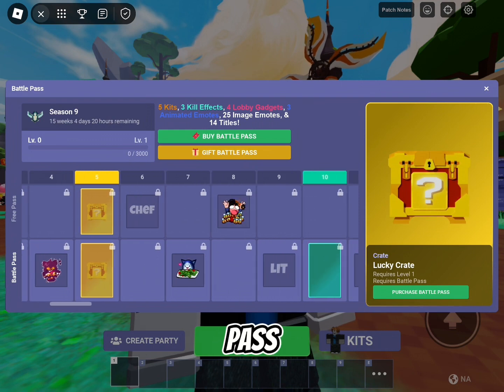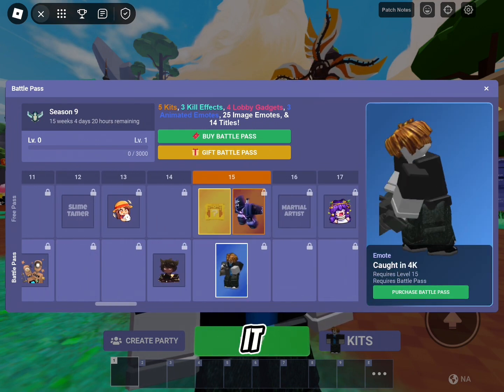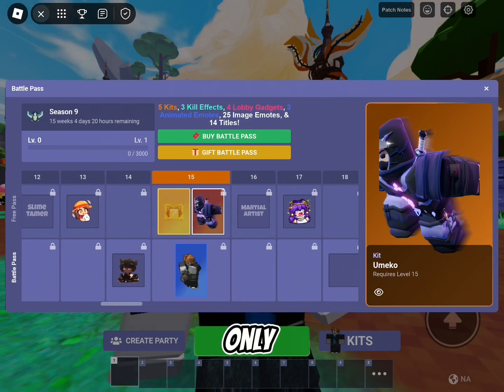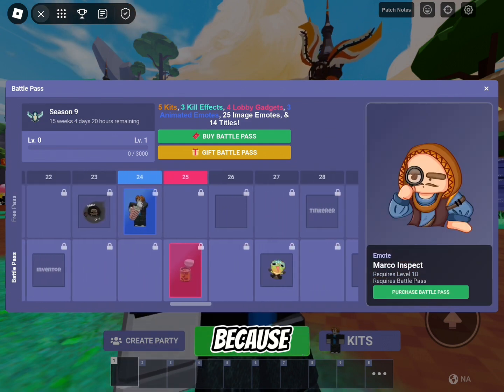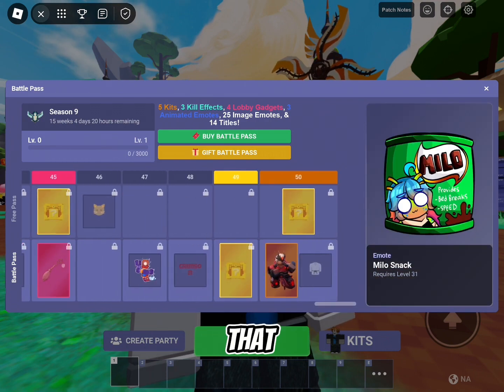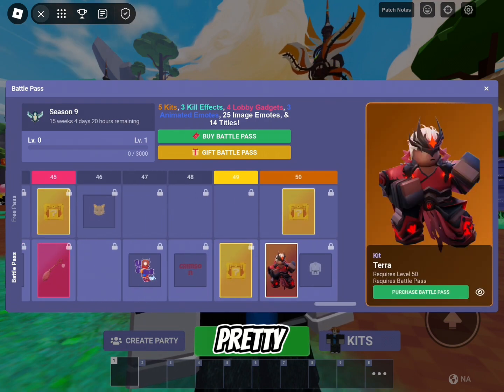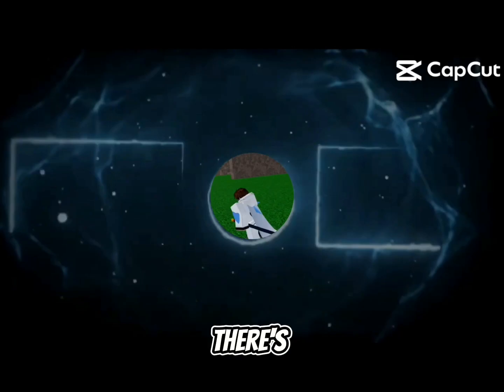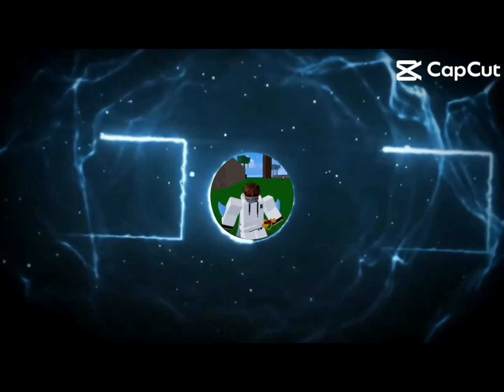Why this kit sucks